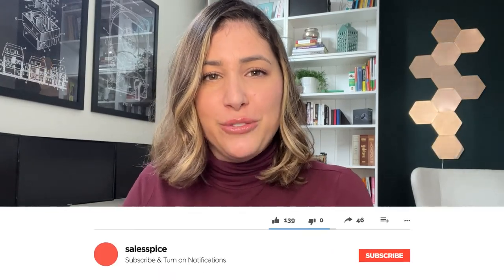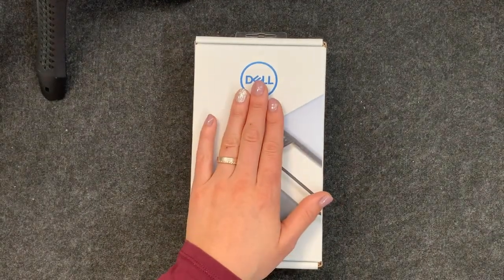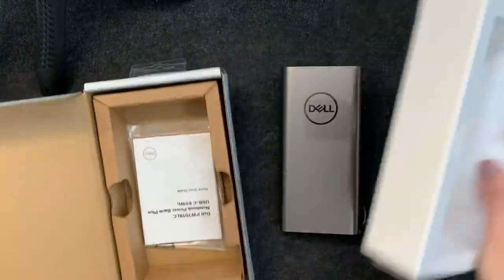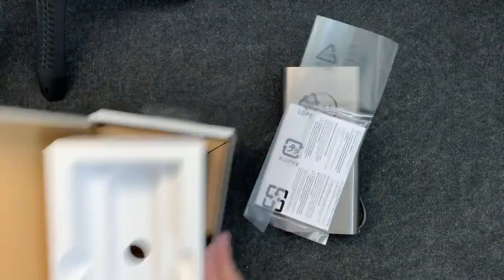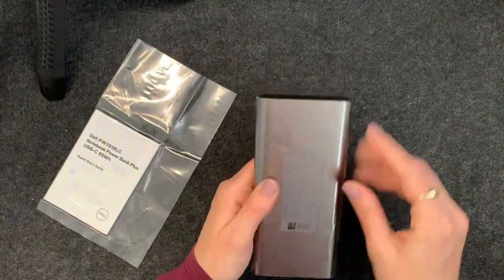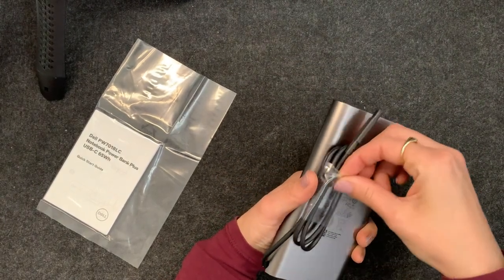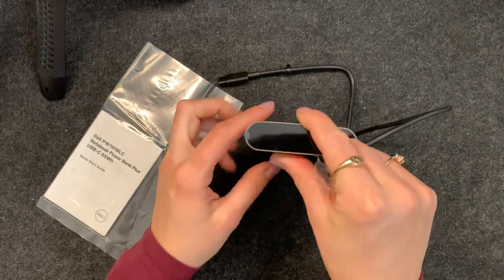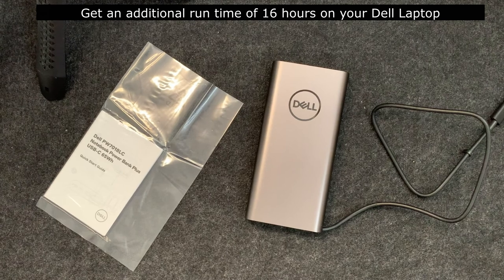Dell Notebook Power Bank Plus – USB C, 65Wh - PW7018LC - Unboxing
Hello Everyone!

Thanks for stopping by. In this video, I unbox the Dell Notebook Power Bank Plus – USB C, 65Wh - PW7018LC. I loved bringing this on the road with me most recently to Dell Technologies World.

If you saw anything you liked in my video or want to use what I am using, the links are below:

if you want some extra content on this specific topic!

- Jess